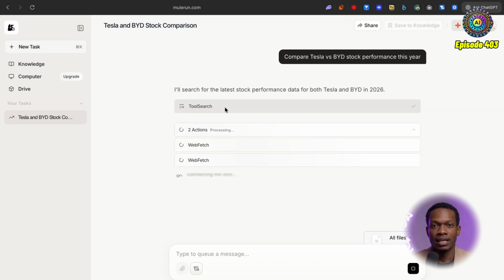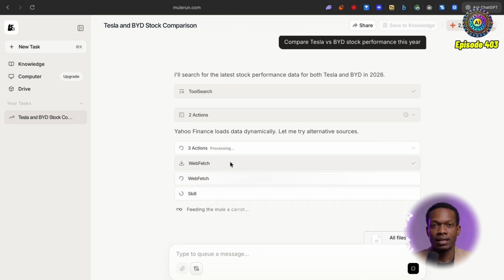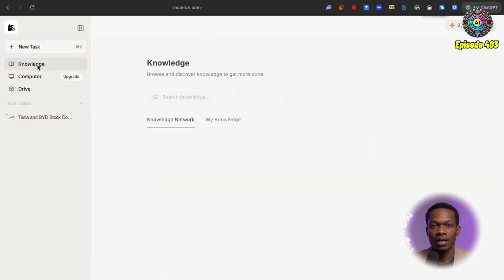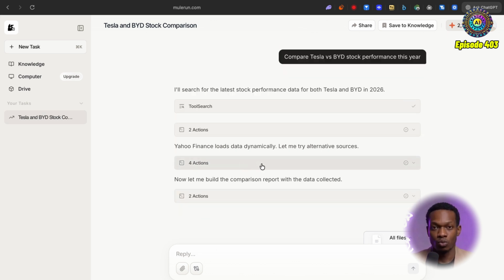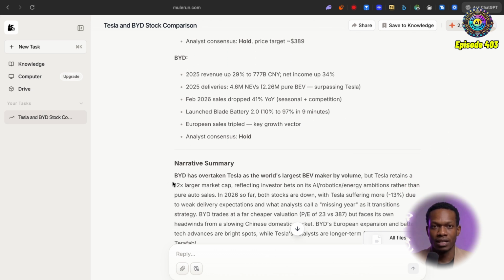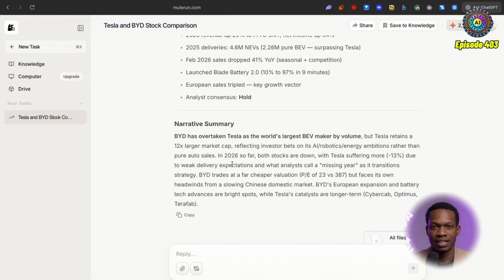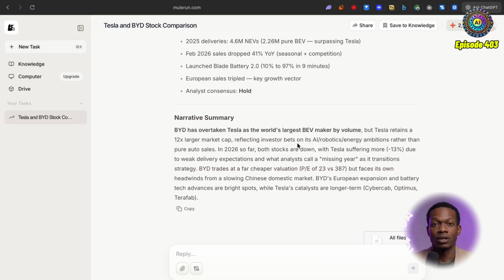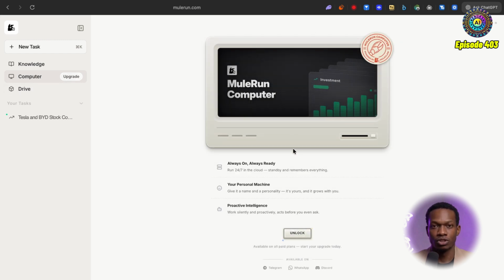Autonomous AI Agent for Research, Web Apps, and Data Analysis 🔍 EP #403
Research, analysis, and building tools usually require switching between multiple platforms.

MuleRun AI brings these capabilities together by combining AI agents, web search, scripting, and report generation into one system.

In this video, we explore how MuleRun can analyse real-world data by comparing Tesla vs BYD stock performance, pulling live information and assembling a structured report automatically.

The platform can also run scripts, fetch data from the web, generate files, and build web-based outputs, making it a powerful tool for both research and development tasks.

With features like always-on AI agents and integrations across platforms like Telegram, WhatsApp, and Discord, MuleRun shows how AI is evolving into autonomous digital workers.

If you want to streamline research and automate complex workflows, this is definitely a tool worth exploring.

00:00 - Intro
00:17 - Running AI Powered Stock Analysis
02:10 - Perfecting Prompts
02:39 - Autonomous Research and Report Generation